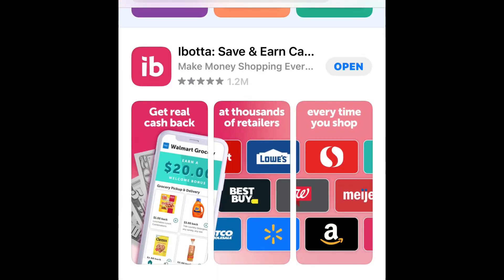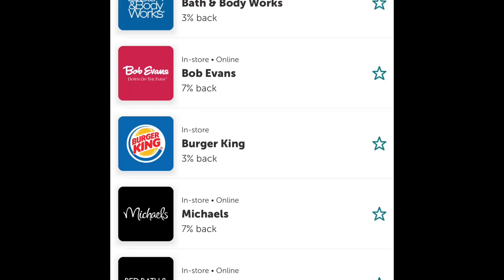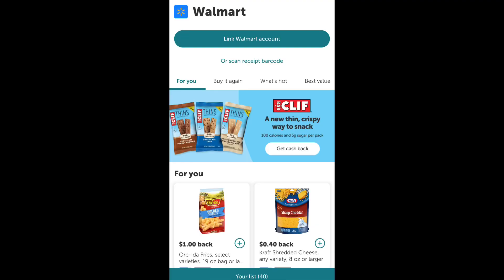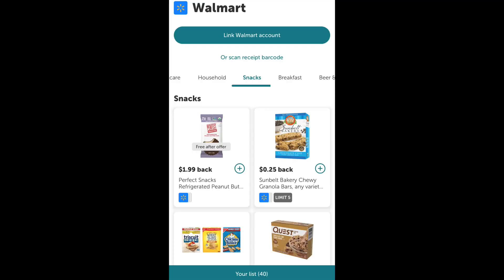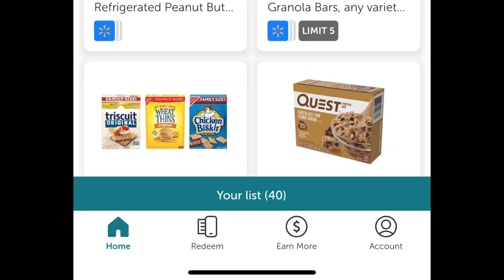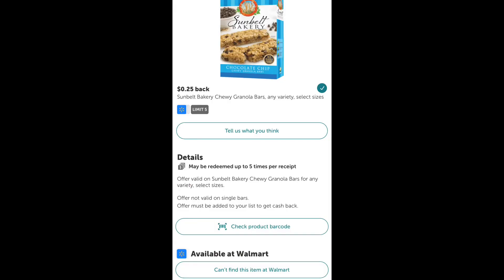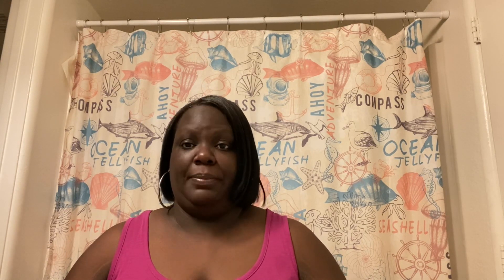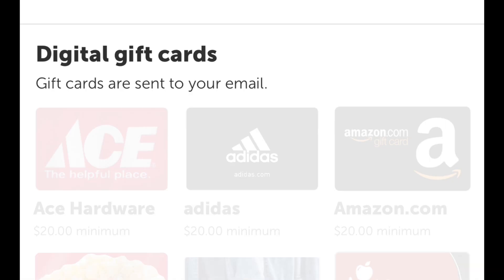How To Use IBOTTA 2021|01/27/2021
Today I made a video on how to use Ibotta. I’ve explained to the best of my ability, if any viewers have other questions, please leave them in the comments.

Cheyenne/Tippy’s Website

Not Yet A Poshmark Member? Get a $10 Credit when you join with my code: YOLANDAKING

Carlonda/Cinni Poshmark

Love Y’all!